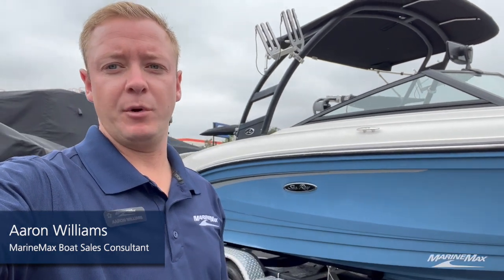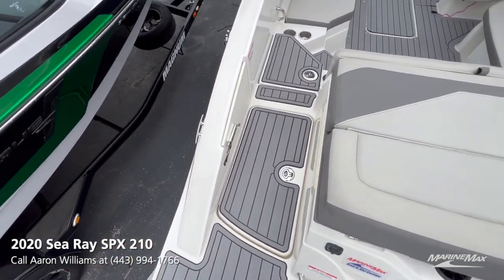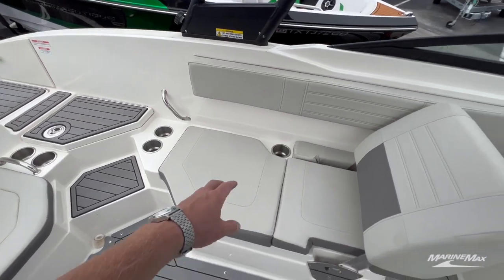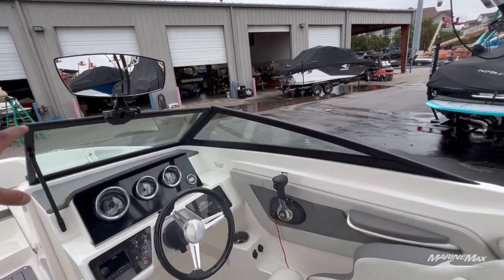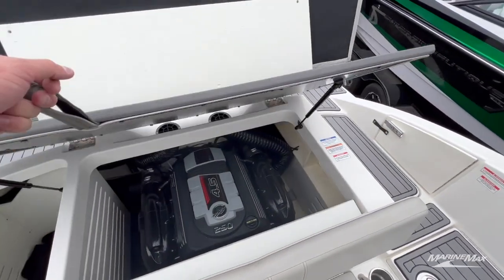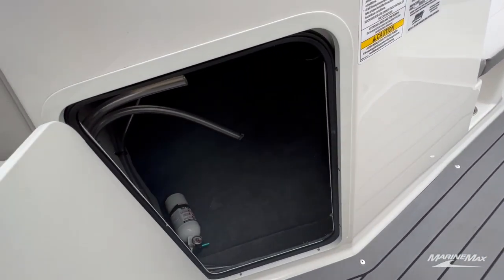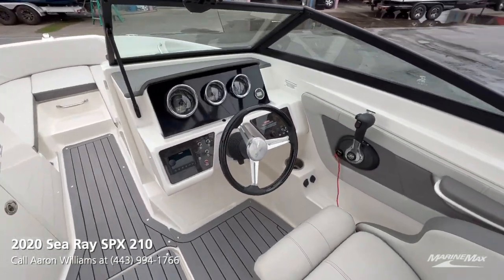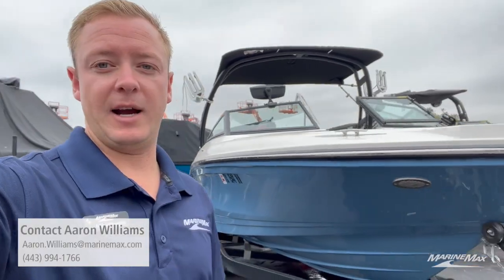2020 Sea Ray SPX 210 Walkthrough | MarineMax Sail & Ski Austin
Introducing the epitome of exhilaration on the water – the 2020 Sea Ray SPX 210. This sleek beauty combines speed, versatility, and luxury in one extraordinary package. Feel the rush as you cruise the waves with unrivaled power provided by its exceptional MerCruiser engine. Its spacious and well-appointed interior offers ultimate comfort, while the premium sound system elevates your experience. Whether you're lounging in the sun, relishing in watersports thrills, or simply enjoying a day of leisure, the Sea Ray SPX 210 guarantees unforgettable moments and endless excitement. Don't miss your chance to own this game-changer – embrace the adventure of a lifetime today!
Stock# 199026

MarineMax Sail & Ski Center Austin 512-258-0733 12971 Research Blvd Austin, TX 78750 | San Antonio 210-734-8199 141 Balcones North San Antonio, TX 78201 | Lakeway 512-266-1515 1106 RR 620 N Lakeway, TX 78734